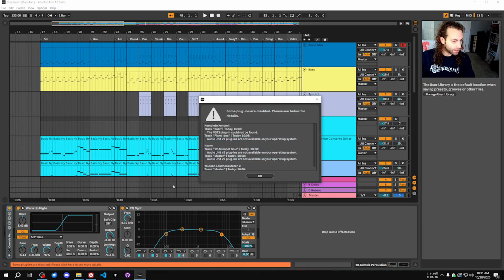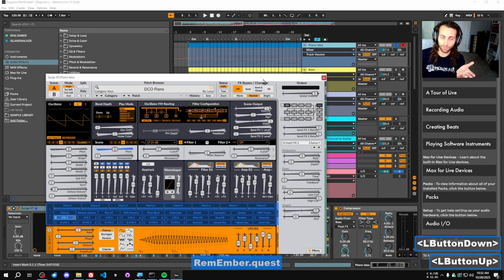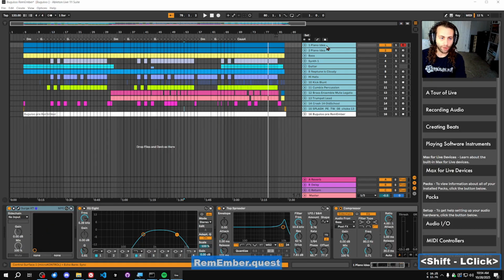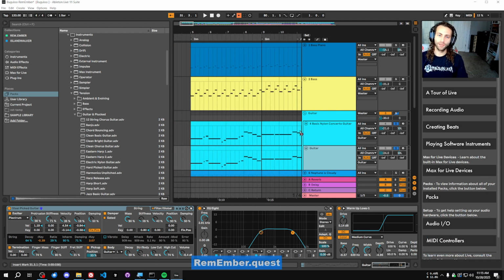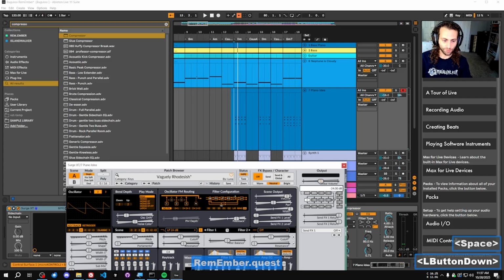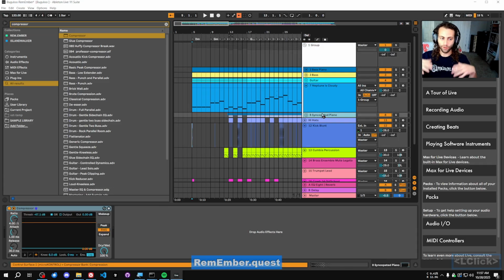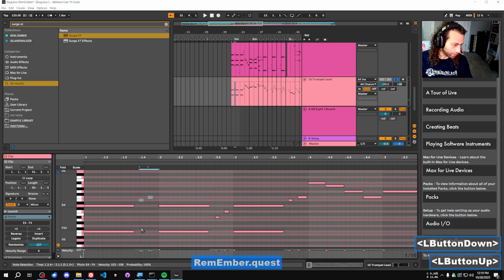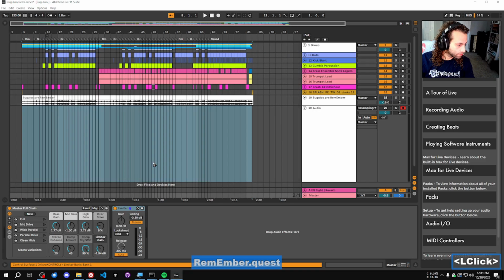Freemix #6 from The Free Producer (Steve Murphy)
Let's do something about that folder of unreleased tracks!
We're a community for producers who are ready to get music out but don't know how. We care about mindset, workflow, and actually putting music into the world.

✔️ Stop overthinking and start releasing
✔️ Build consistency without burning out
✔️ Get real feedback from producers who get it
✔️ Connect with producers who actually show up